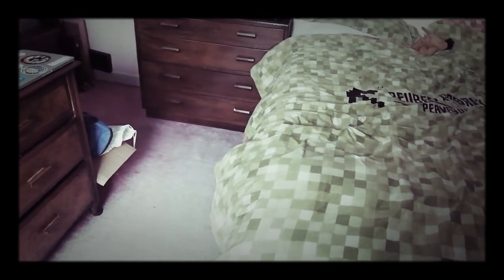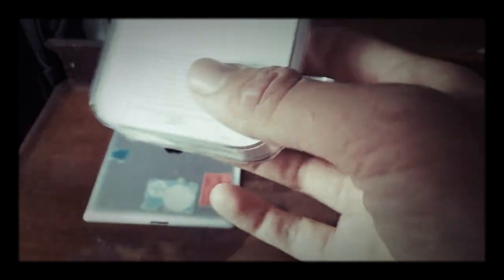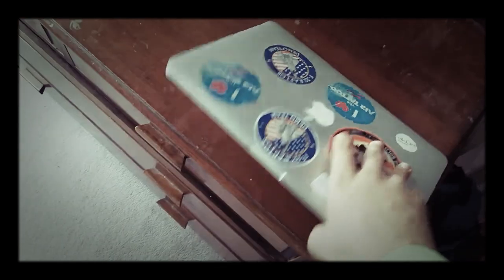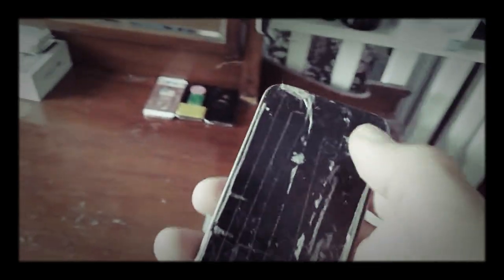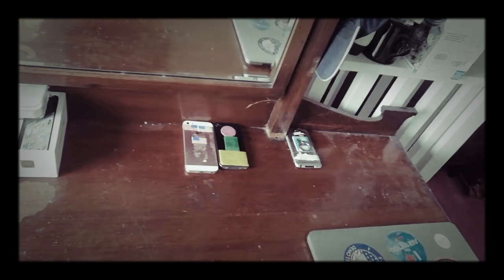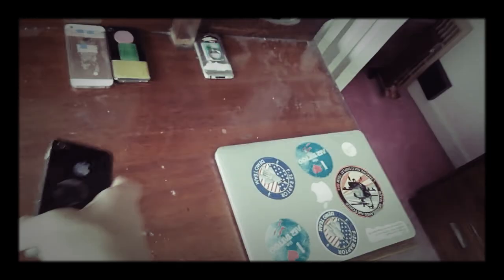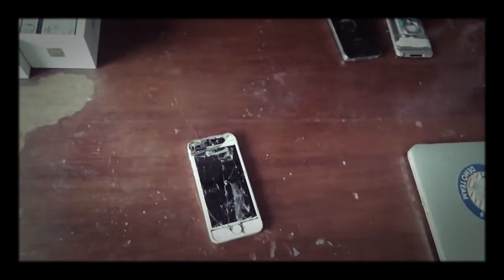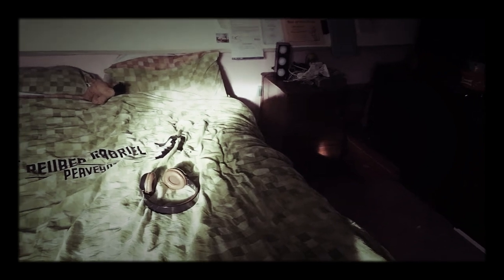My Apple Collection December 2018 to January 2019 (READ DESC)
In this video I show you all of the Apple Stuff I have at the moment

Thank You and PEACE OUT